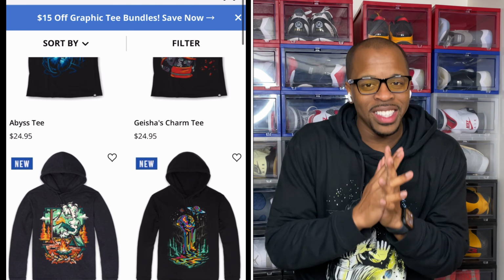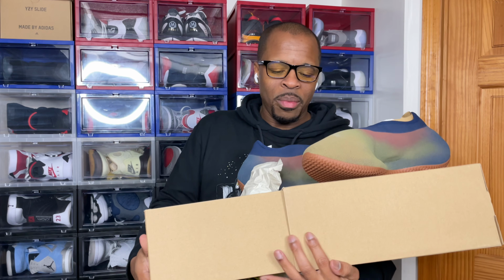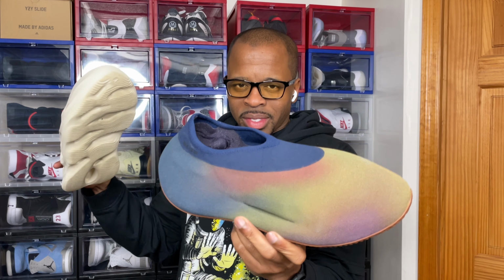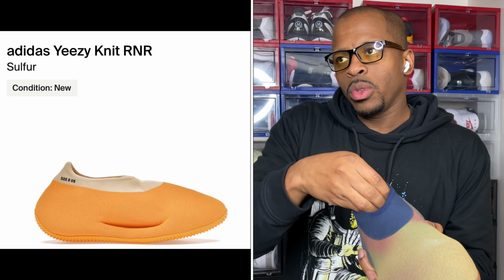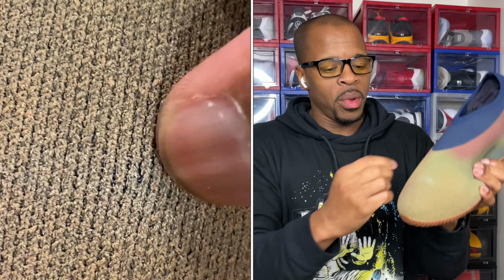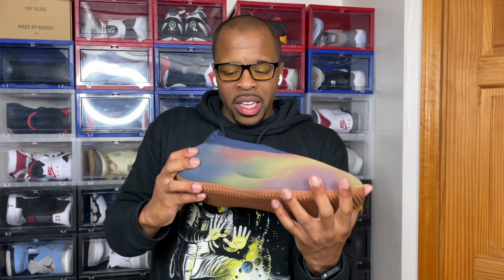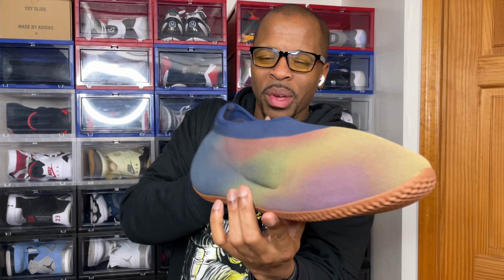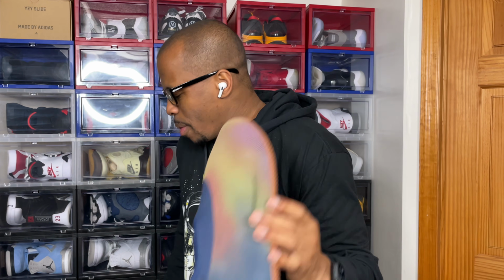Yeezy Knit Runner Fade Indigo Review and on Foot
The Adidas Yeezy Knit Runner Fade Indigo has finally made it to the Miltnificent Youtube channel  and I'm here to show you some of benefits to this Silhouette. How does it within stand water, is it durable enough for the winter? Let's dive and take a look...

Check out Sherwin's Productions Website  below. Welecome yourself to hottest Metaverse Talk show!

I've partnered up with Fioboc to demonstrate the future of water, oil and stain resistant technology incorporated into everyday clothing. This futuristic display of breathability, durability and comfort is guaranteed to surprise you in a great way. Use the link below to browse on various saving methods. You can also scan the QR code at the end of this video that will automatically take you to Fioboc's website.

I've partnered up with INTOTHEAM and I'm so excited to wear their high quality fabrics for a great low price.